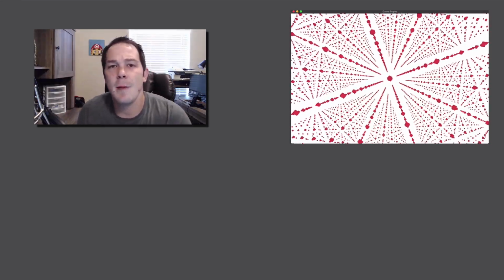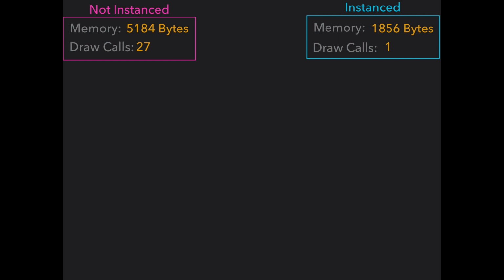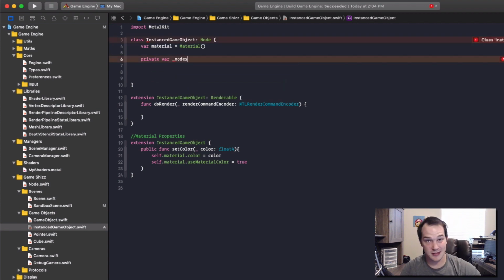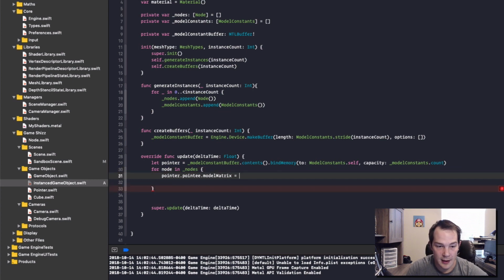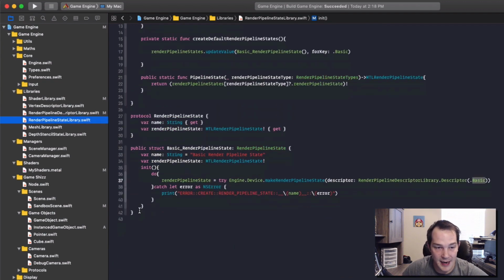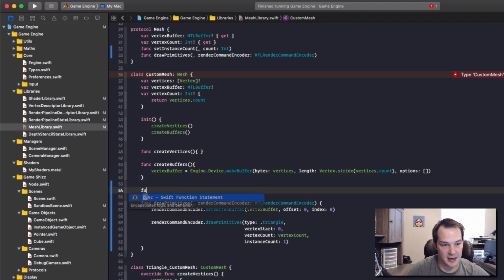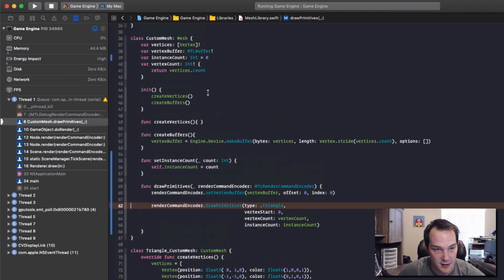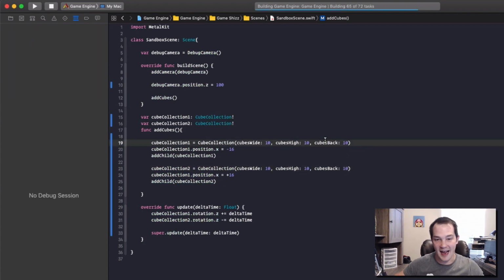15: Instanced Rendering With Swift And Metal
In this episode, I will be showing you how to add a lot more objects to your game while maintaining an awesome FPS.